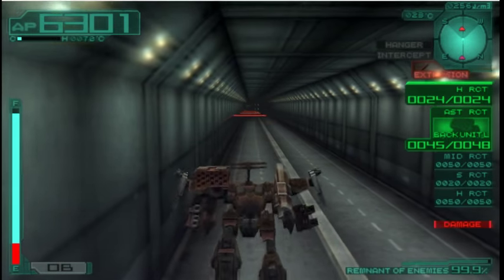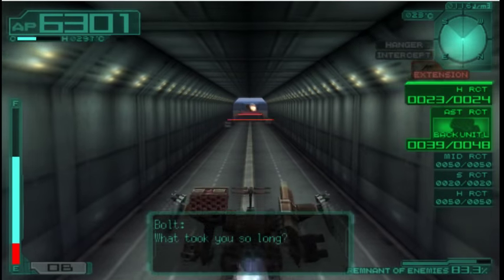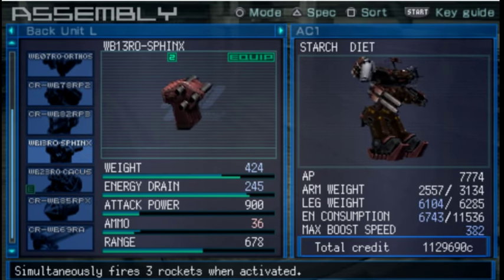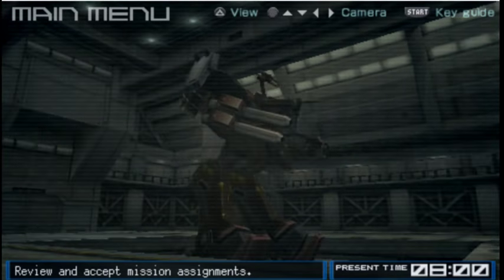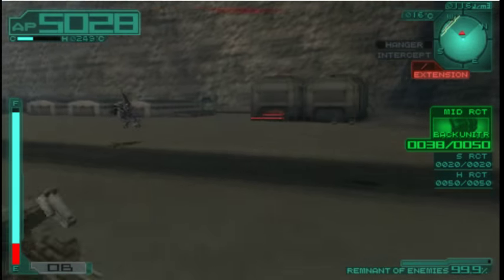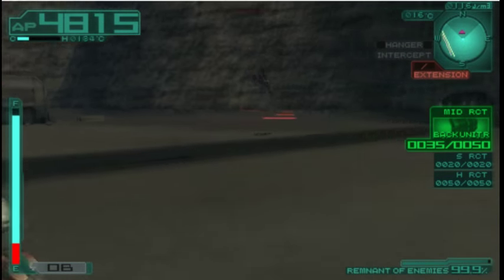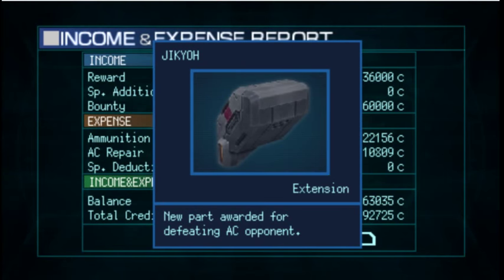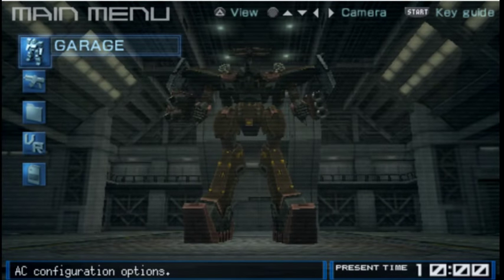Last Raven Ultimate Challenge Pt 2 (Distribution Center Recon)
Rocket Only Last Raven Challenge, One of the Douchiest starting missions of anything ever.

Ever been Curious about he history of the Armored Core series?